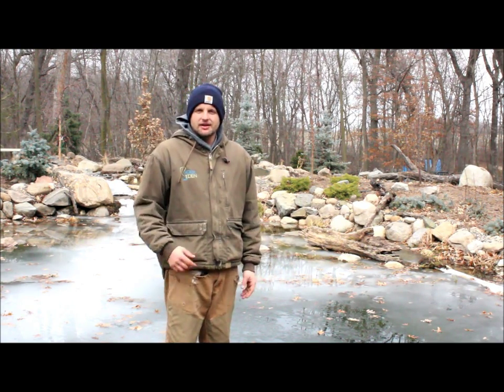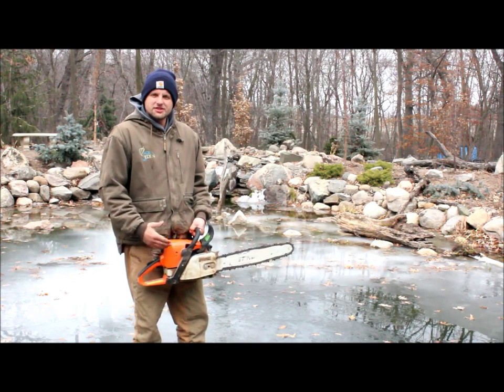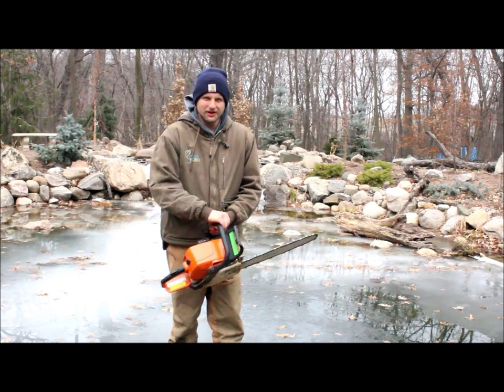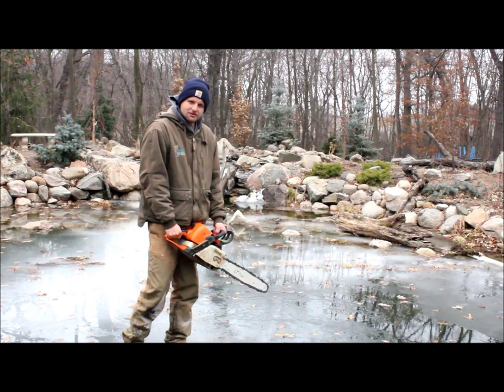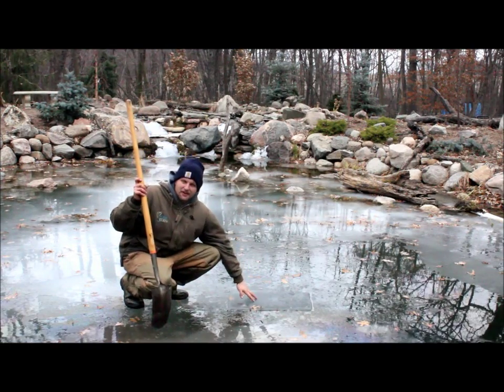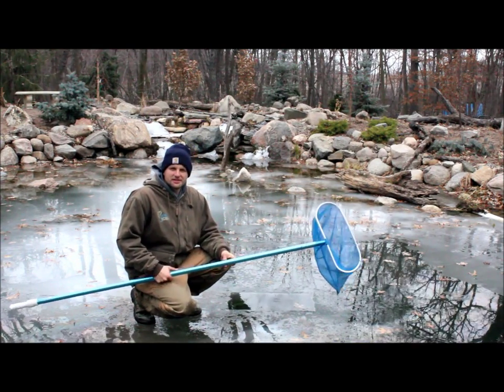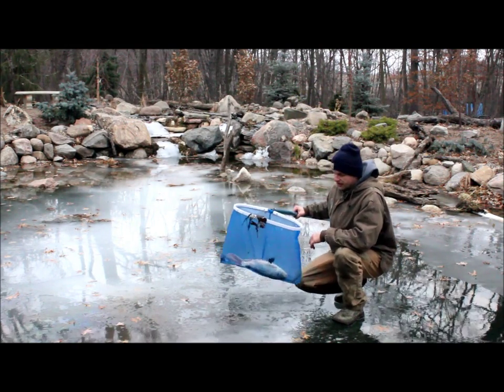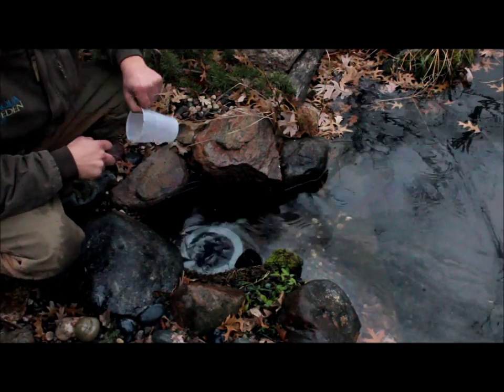Winter Koi Pond Management with a Chainsaw!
Ice divers use chainsaws all the time to cut holes in thick ice so why can't you?  The "Pondologist" takes you through the steps of cutting a hole in the ice in Minnesota.  For most people this practice will not be a common occurrence.  However, the occasion may arise where you need to extract a few dead fish in a pond to make it easier on the others still alive below the ice.  Traditional methods include pond heaters, drilling small holes with a cordless hand drill, or a chisel...  These all take a lot of time and are not as fun!

At Aqua Eden - we use underwater cameras to monitor fish during ht winter. Most homeowners do not have one of these.  The steps in the video can also be followed to check on your fish in the winter by creating an open "window" to see down below.  While the "window" is open you can also net out any fish that may have perished.